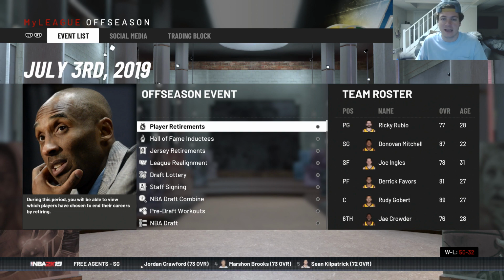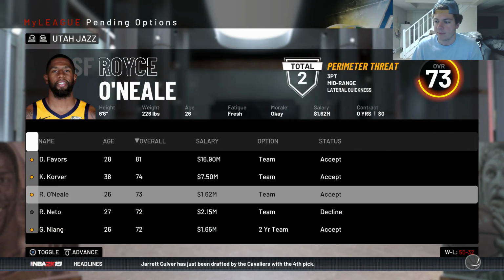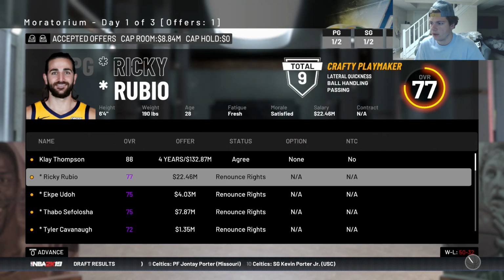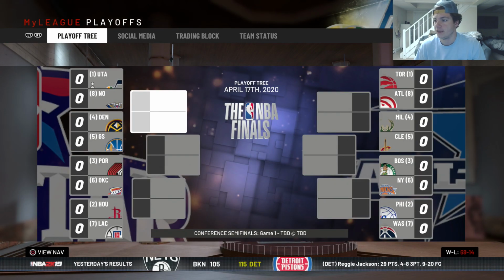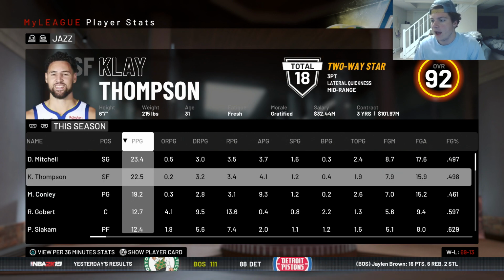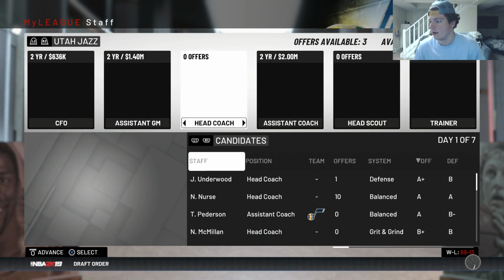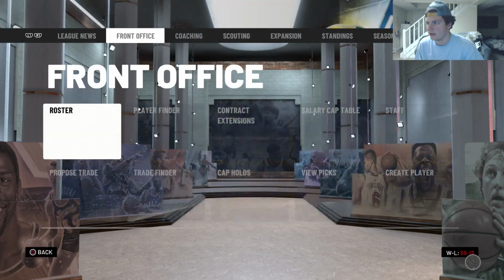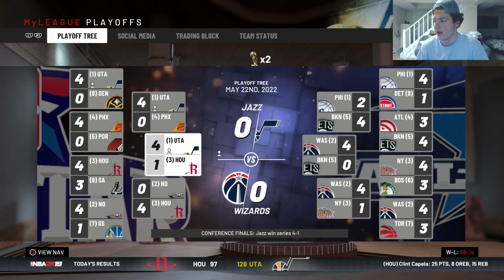MIKE CONLEY JAZZ REBUILD! THE FINAL PIECE? NBA 2K19